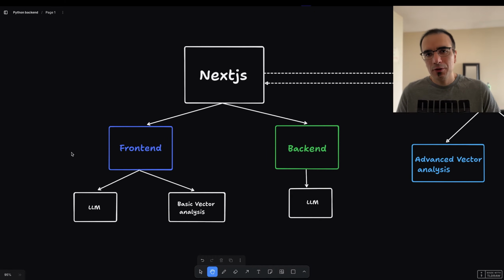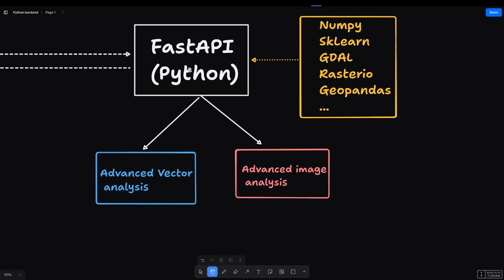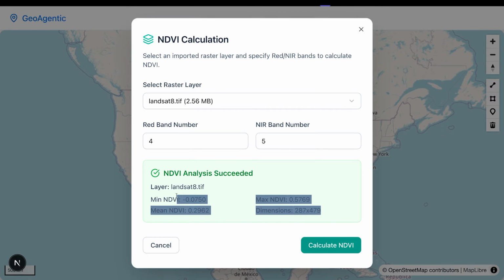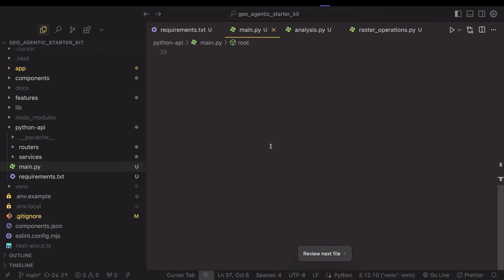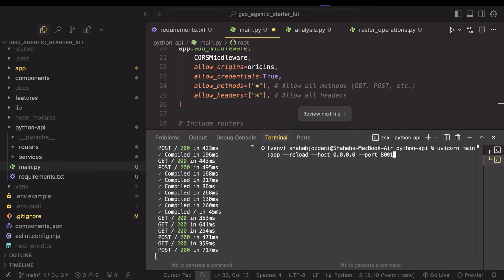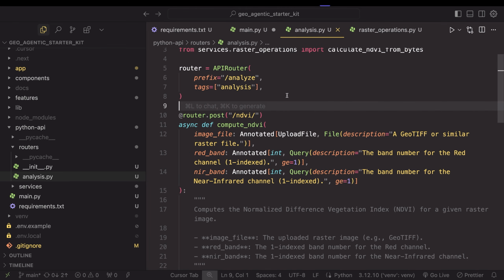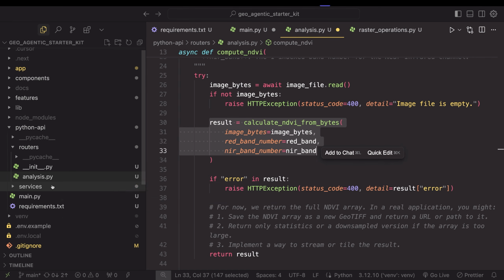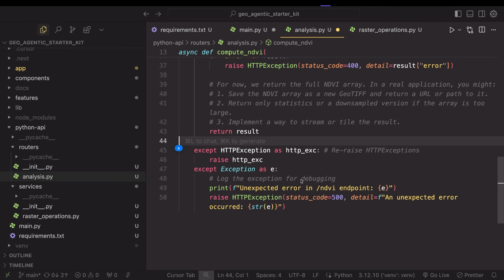From Maps to AI Agents – Part 9: Integrating a Python Backend with FastAPI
🎬 Welcome to Part 9 of our tutorial series on building cutting-edge agentic geospatial applications!

In this video, we take a major step forward by integrating a Python backend using FastAPI into our Next.js-based geospatial AI application. This opens the door to heavyweight analyses like satellite image processing, raster math, and more.

You'll learn:

✅ How to set up a Python backend with FastAPI and connect it to your Next.js app
✅ How to handle user-uploaded images and calculate NDVI using Python libraries like Rasterio and NumPy
✅ Why offloading analysis to Python is crucial for scalable, performant geospatial applications

This is the beginning of our Python integration arc—laying the foundation for much more advanced AI-powered spatial workflows.

📌 Coming Up Next:
In Part 10, we'll send results back from Python to the client, display NDVI summaries in the UI, and build more interactive geospatial agents powered by Python.